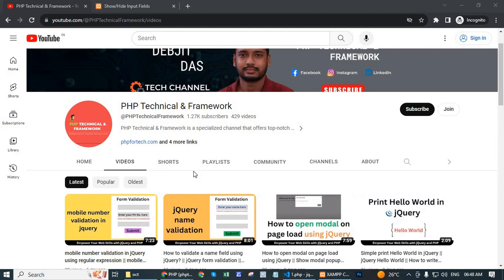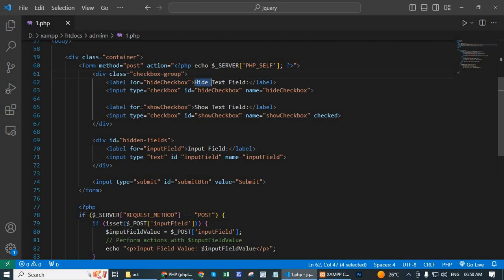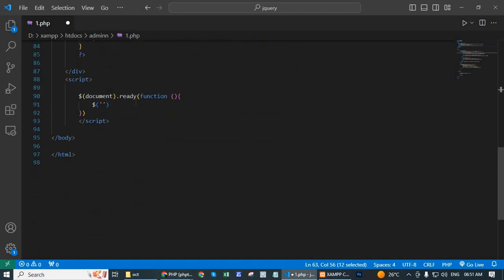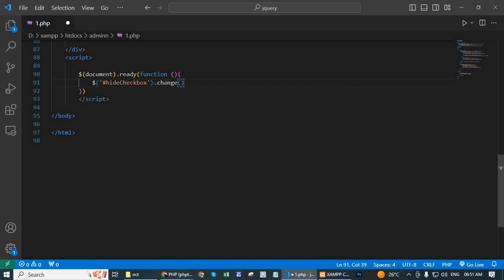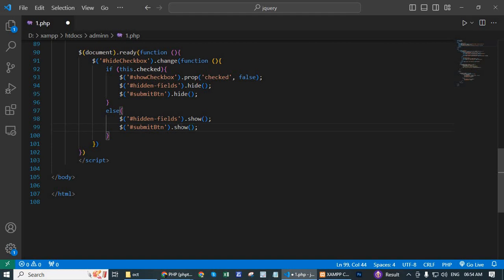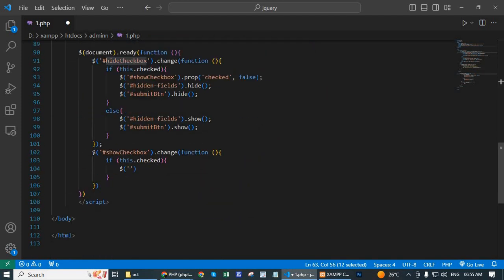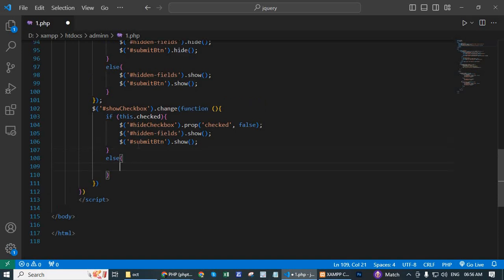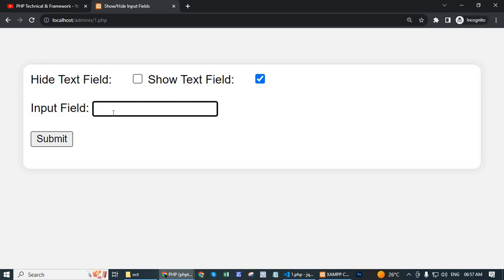how to show and hide input fields based on checkbox selection || Show Hide field based on checkbox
Welcome to our YouTube tutorial on how to dynamically show and hide input fields based on checkbox selection! In this step-by-step guide, we'll walk you through the process of creating interactive web forms using HTML, CSS, and JavaScript. Whether you're a beginner or an experienced developer, this tutorial will help you enhance user experience on your website by implementing this useful feature.

🌟 About @PHPTechnicalFramework:
@PHPTechnicalFramework is dedicated to providing high-quality tutorials on web development, programming, and technology. Whether you're a beginner or an experienced developer, our goal is to empower you with the knowledge and skills to succeed in the digital world.

Your support keeps us motivated to create valuable tutorials for you.

We appreciate your support and look forward to seeing you in the next tutorial. Happy coding! 🚀